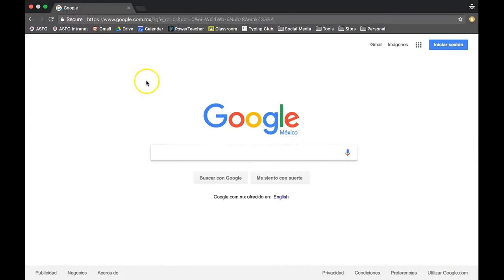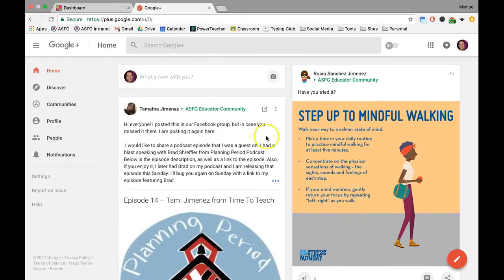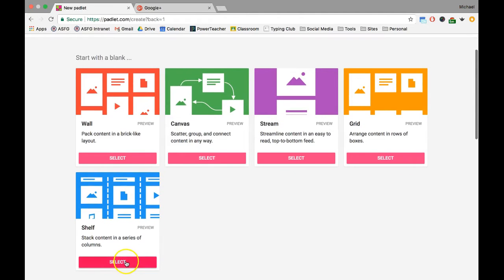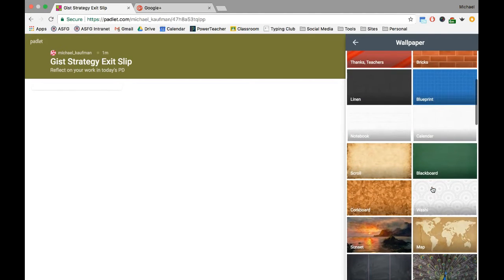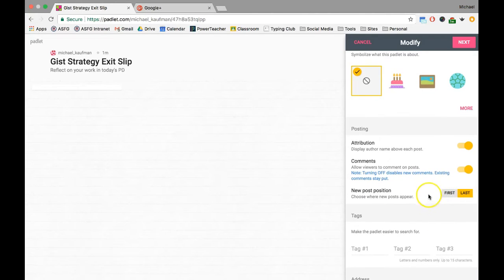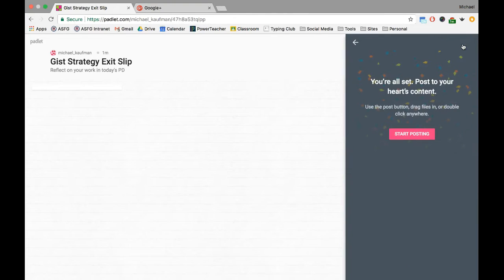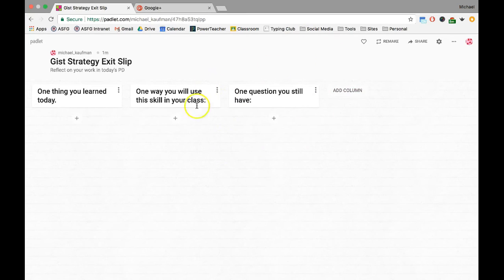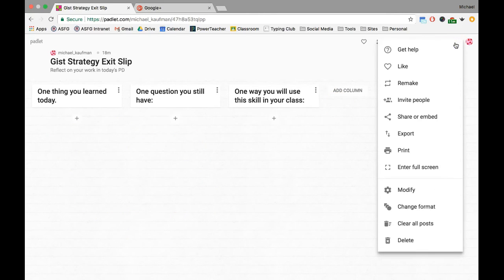Up Your Exit Slip Game with Padlet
Up your Exit Slips by using Padlet. Stuents can post and view content as a way to reflect on their learning. Up engagement, up the technology, Up Your Exit Slips!